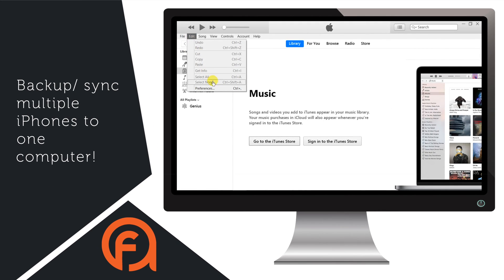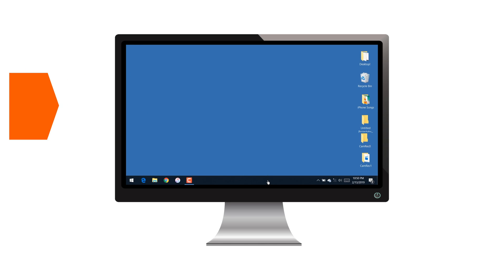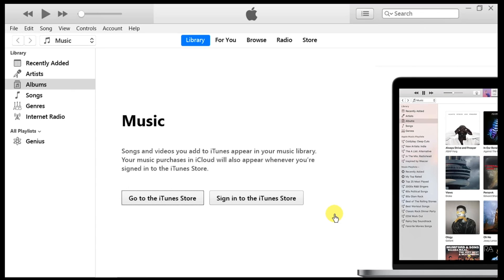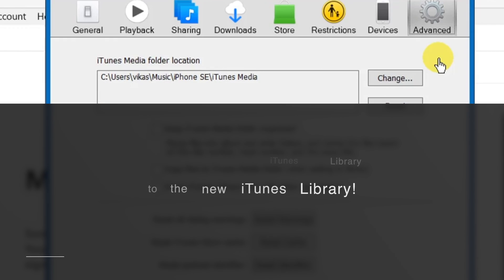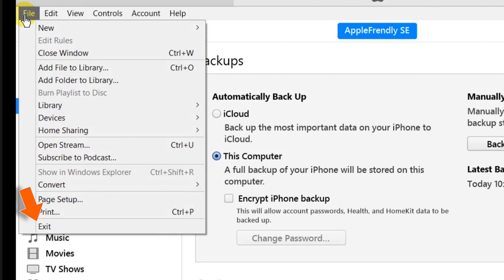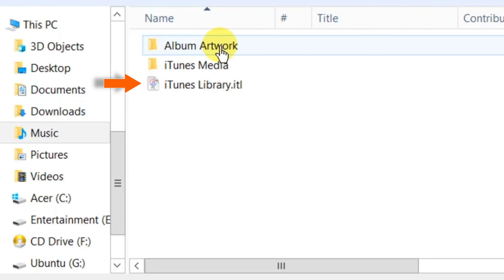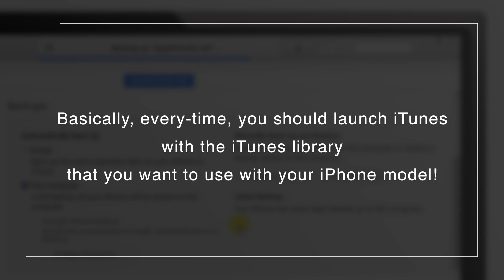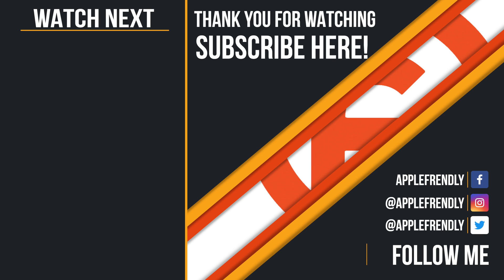Backup multiple iPhones to one Computer! [2019] [4K]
Want to backup multiple iPhones to one computer? Well, you can sync multiple iPhones to iTunes on one computer or backup multiple iPhones to same iTunes, simply by creating separate iTunes library for each iPhone user. So, if you’ve questions like can I back up two iPhones on one computer OR how to backup a second iPhone on iTunes OR how to backup two iPhone on one windows computer, then you’re gonna get answers for all these questions, in this quick tutorial. You can also backup multiple iPhones to one Mac using the same method. And sometimes, you want to use two iPhones on one iTunes account & have separate contacts, well, this is also possible with separate iTunes libraries.

So, go ahead and learn how to backup multiple iPhones to one computer or how to sync multiple iPhones to iTunes on one computer!

➤ How to backup multiple iPhones to one computer?

STEP 1:
First, close iTunes on your Computer/ Mac, if it is already open.

STEP 2:
Now hold SHIFT key on Windows Computer or OPTION key on Mac, and launch iTunes.

STEP 3:
Select CREATE LIBRARY. Now under MUSIC folder, name your new library and SAVE. [Similarly, create multiple iTunes Libraries for multiple iPhone users]

STEP 4:
Now, iTunes should launch with new iTunes Library. Select EDIT and PREFERENCES. Now select ADVANCED and make sure “Copy files to iTunes Media folder when adding to library” checkbox is unticked. And hit OK.

STEP 5:
Now, you can connect your new iPhone to iTunes and sync or backup with this new iTunes Library, without worrying about mixing the data with old iTunes Library or iPhone.

STEP 6:
If you want to sync OR backup a second iPhone on iTunes, you need first to close iTunes. Then hold SHIFT key on Windows Computer or OPTION key on Mac, and launch iTunes again. This time select CHOOSE LIBRARY in pop-up menu.

STEP 7:
Now, under MUSIC folder, select the desired iTunes Library folder, open it and select iTunes Library dot ITL file. And hit OPEN.

STEP 8:
Now, iTunes has  launched with old iTunes library. Make sure “Copy files to iTunes Media folder when adding to library” checkbox is unticked here also. And now connect your second iPhone and sync with this old iTunes Library. That’s all!

So, this is how you can create separate iTunes Libraries for multiple iPhones and backup multiple iPhones to one computer!

Thank you for visiting my channel. Hope this ‘how to backup multiple iPhones to one computer’ tutorial helps.